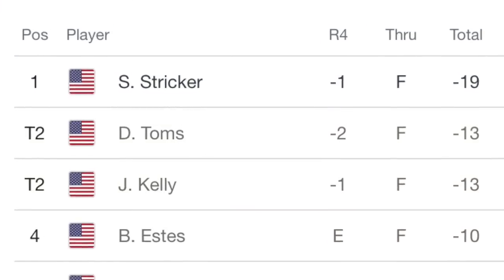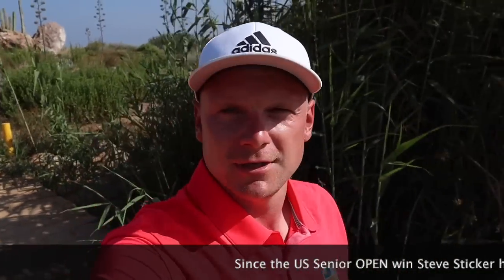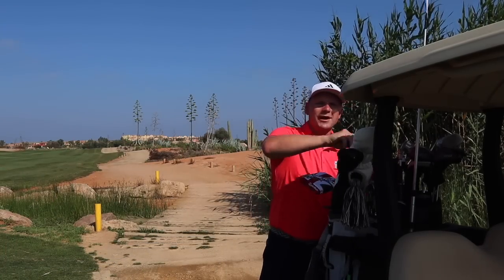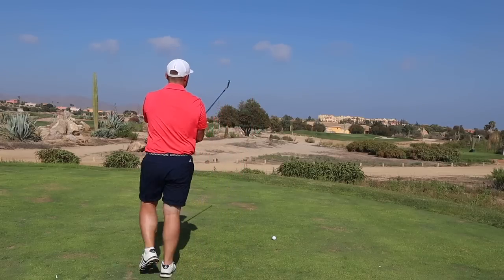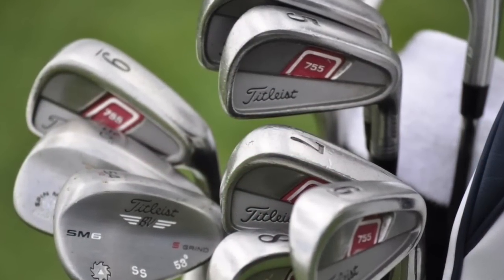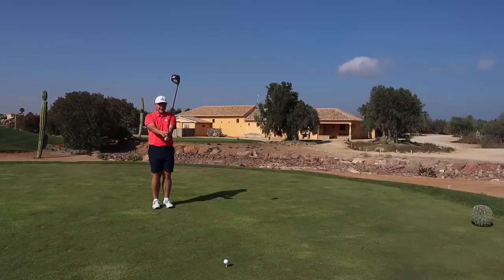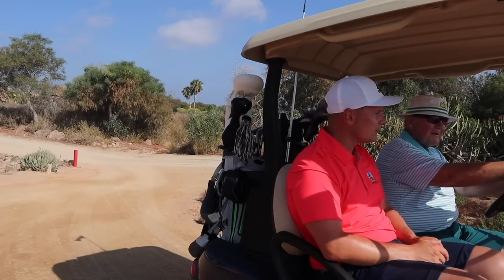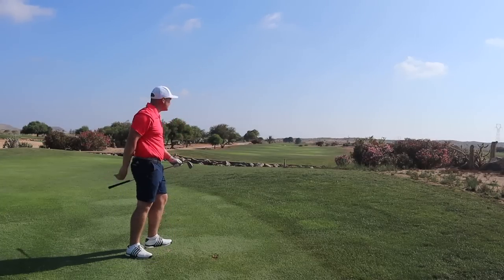The Most Insane MAJOR WINNING Whats in The Bag You'll Ever See!!!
The Most Insane MAJOR WINNING Whats in The Bag You'll Ever See!!! Whats In the Bag videos are always funny things, as who cares what's in someones golf bag right? but actually when you think about Tiger woods WITB, RORY MICLROY WITB, BROOKS KOPEKA WITB and Dustin Johnson WITB and now even GARY WOODLAND WITB after his US OPEN win, everyones interested as to what titleist driver, taylormade driver, Mizuno driver, Callaway driver, cobra driver the best players on the pga tour, European tour, challenge tour and champions tour have in their bags. in this video I take a look at the latest major champions what's in the bag... Steve Stricker... lets do it... and kets do it now!